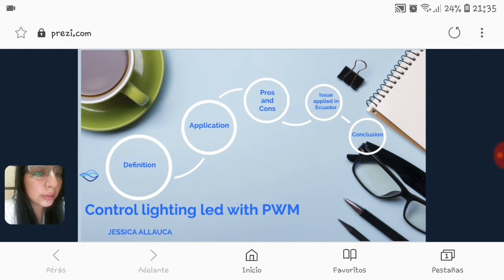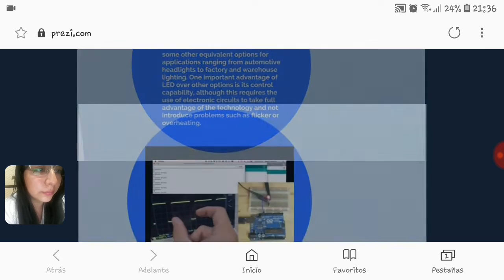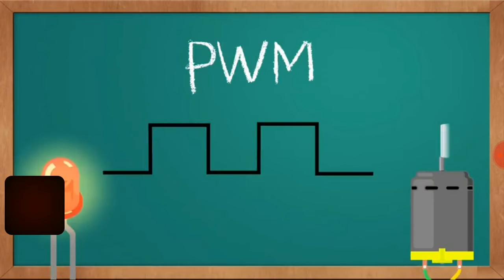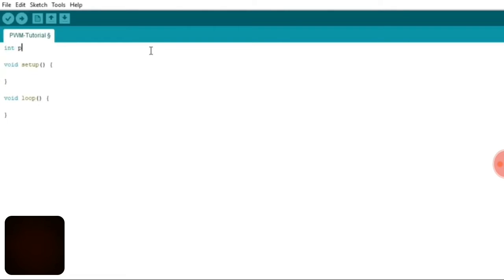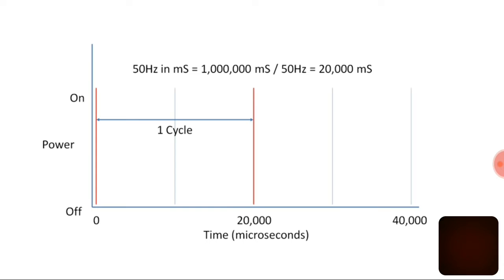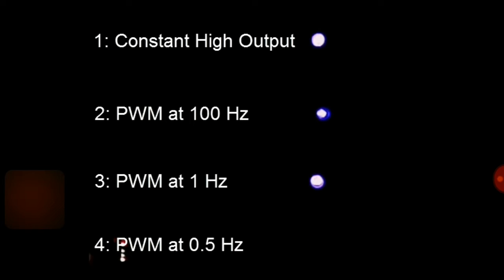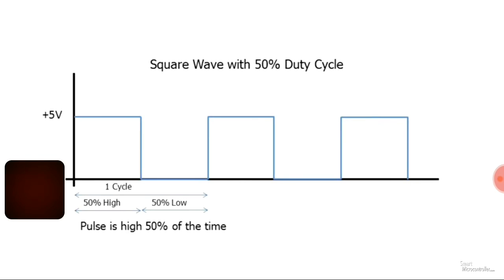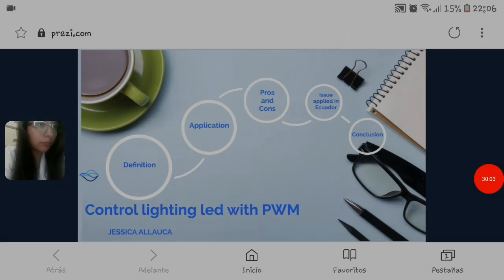CONTROL LIGHTING LED WITH PWM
Este es mi video grabado con Capture Recorder. Es fácil grabar tu pantalla y transmitir en vivo. Enlace de descarga: